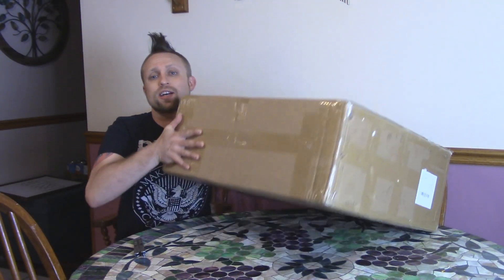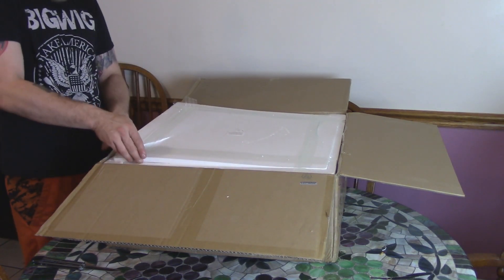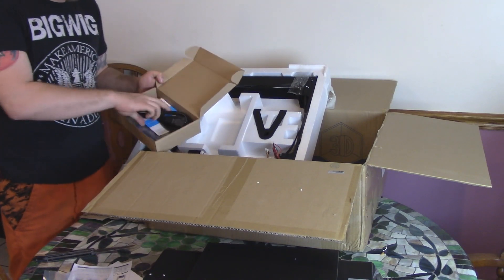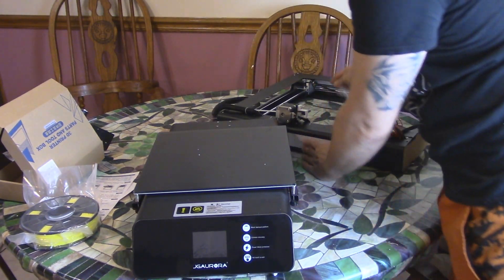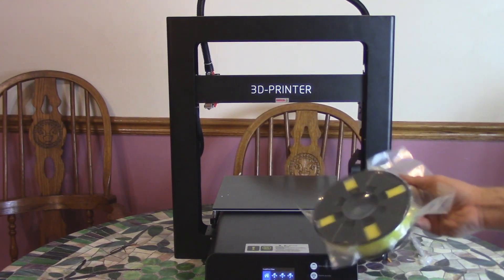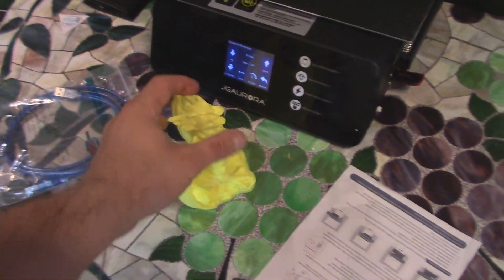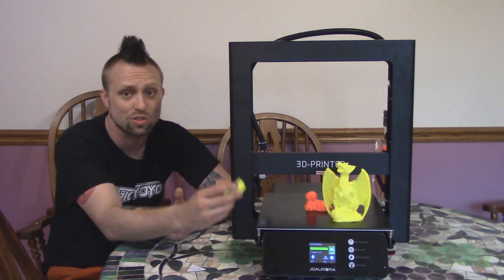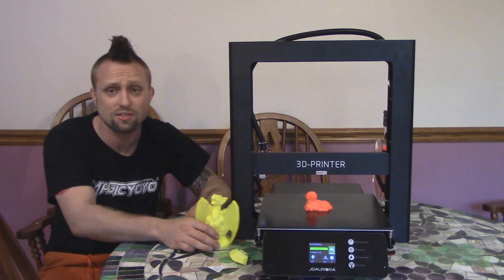JGAurora A5 3D Printer Unboxing and Review.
Whats shaking homies today I got a really cool 3D printer up for unboxing and review.  This is the JGAurora A5 3D printer.  This 3D printer has a large build volume, touch screen LCD, emergency resume from power outage, filament sensor run out sensor, black diamond glass build plate and alot of cool features.  I can't believe this thing is so cheap. This printer is only $350 on Gearbest but with this like and code you can get it for only $335 Code GBsale129 .  Here is also a link with a bunch of other 3D printers and other cool stuff on sale right now . I love this 3D printer one of my new favorites.

psn- hotdiggidy

MY GEAR
ACTION CAMERA